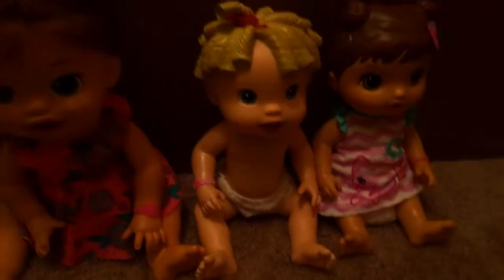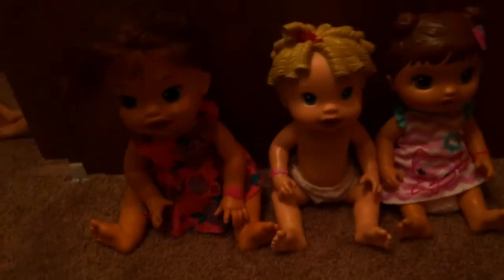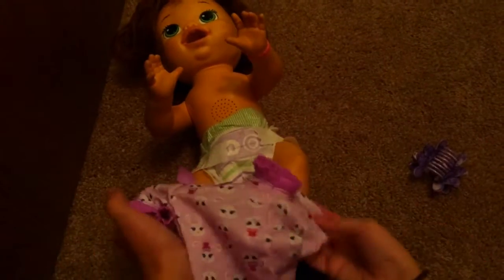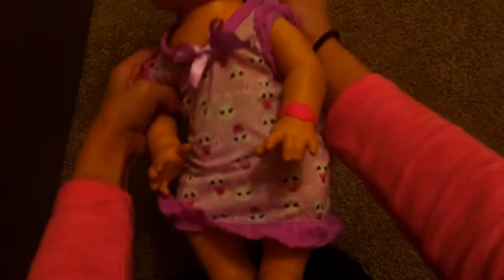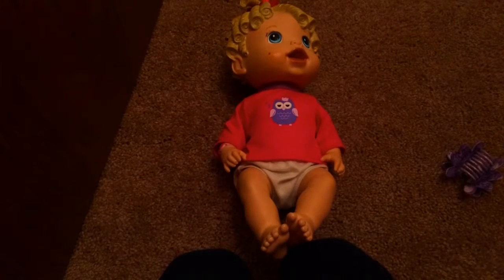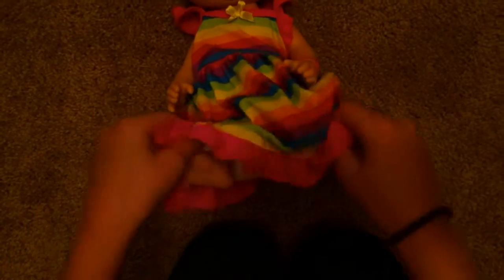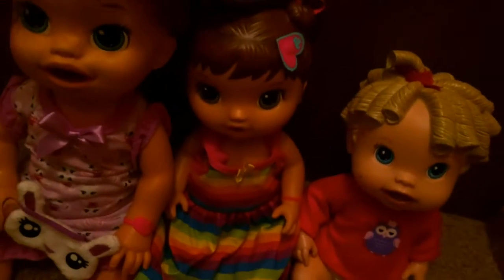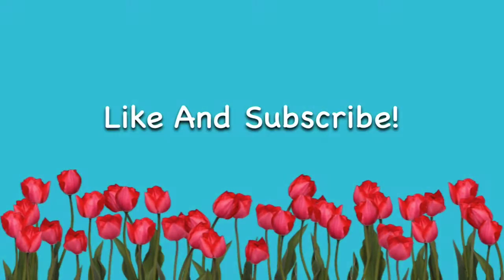Changing The Baby Alive's Into PJs